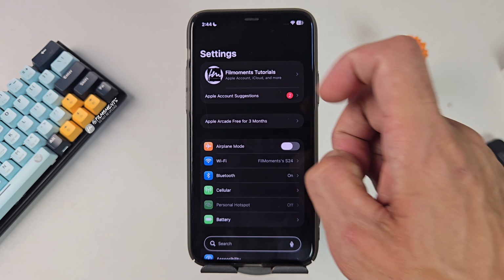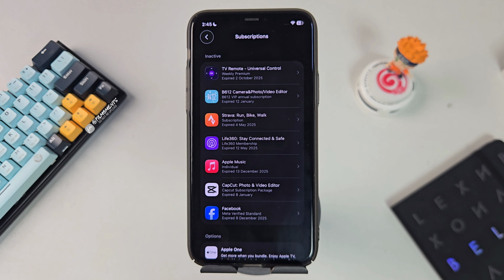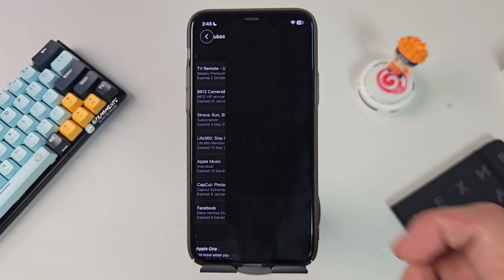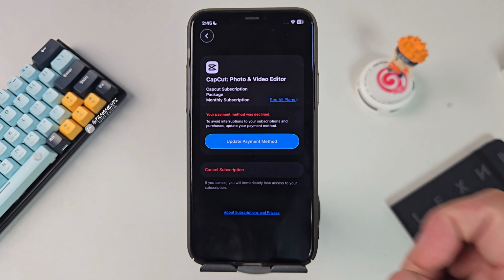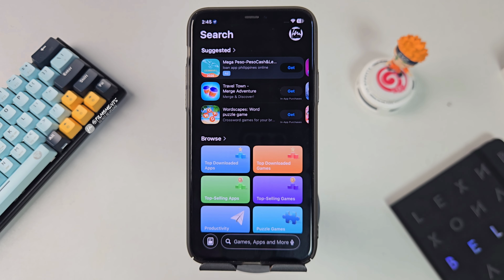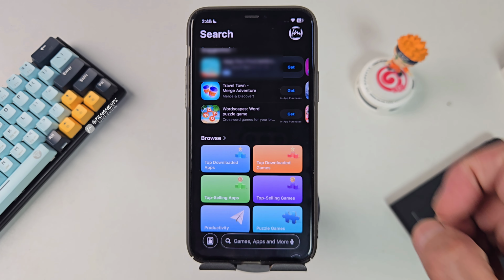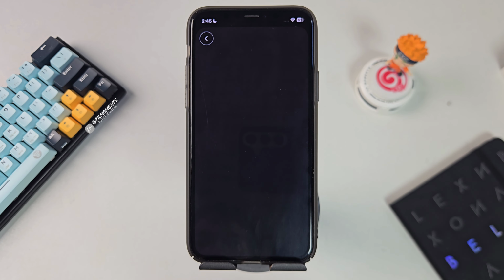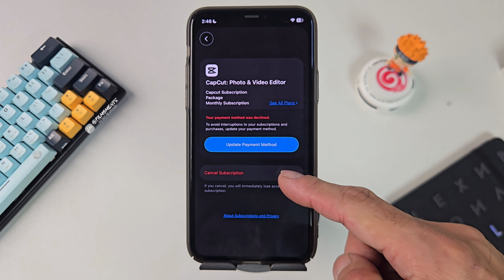How to Cancel CapCut Subscription on iPhone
Are you trying to cancel your CapCut subscription on your iPhone? In this step-by-step tutorial, I’ll show you exactly how to cancel your CapCut subscription directly from your iPhone in just a few minutes.